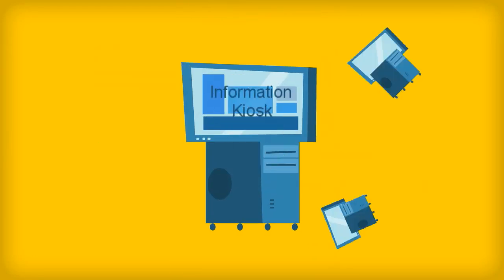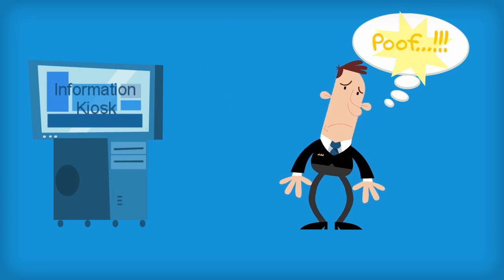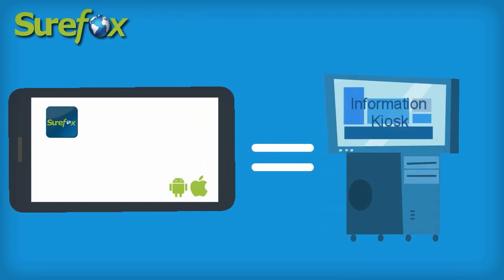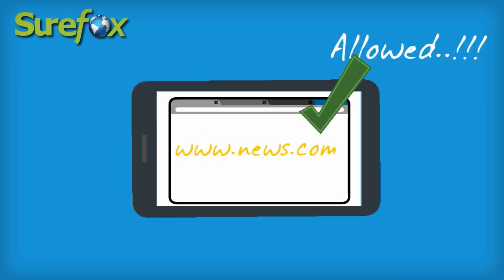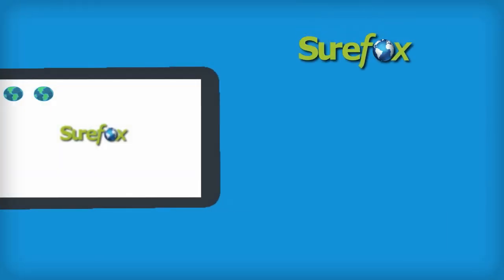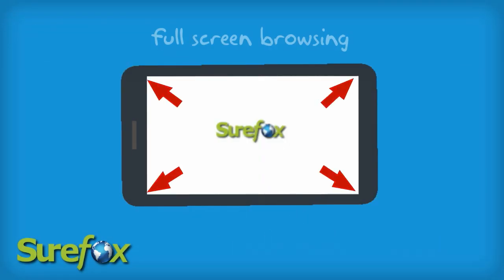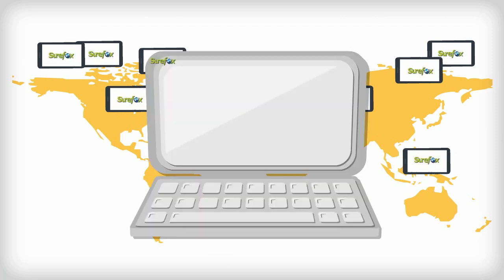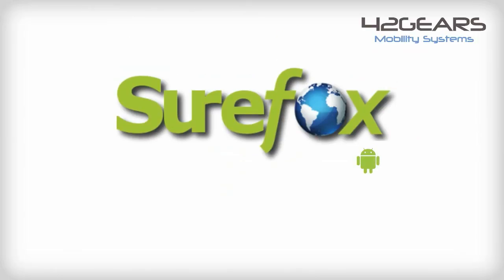Turn Tablets into Web-Based Kiosks with SureFox by 42Gears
Discover how SureFox, a powerful enterprise browser solution from 42Gears, can help you create secure and customizable web kiosks for your business.

42Gears’ SureFox is a highly secure browser that enables you to create a safe and controlled browsing environment on mobile devices and desktops. With SureFox, you can restrict devices to one or a few websites, or block websites by keyword, ensuring that users can only access approved content.

Designed as a kiosk browser solution, SureFox's features make mobile devices perfect for use as self-service web kiosks or data collection terminals. SureFox allows you to configure the browser settings to your business needs, and customize the user interface for a seamless experience.

Choose SureFox and 42Gears for your kiosk browser solution, and take control of your devices and data!